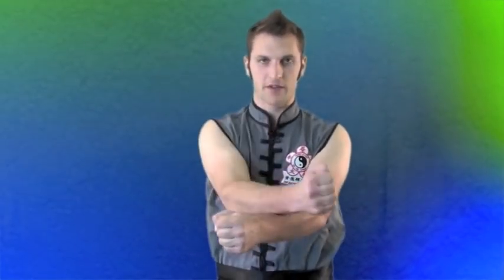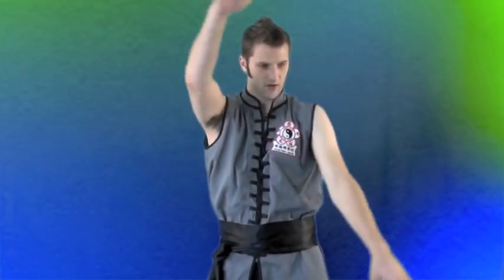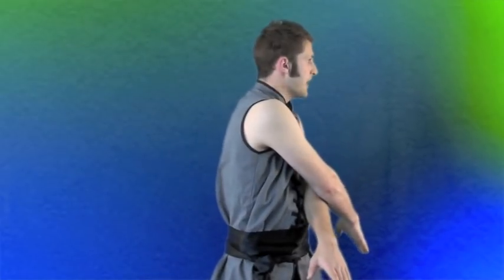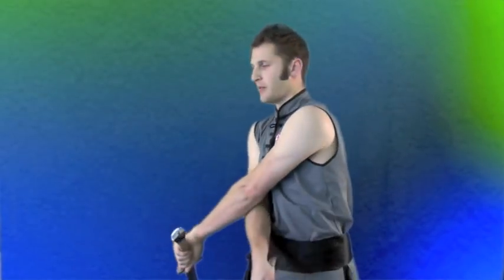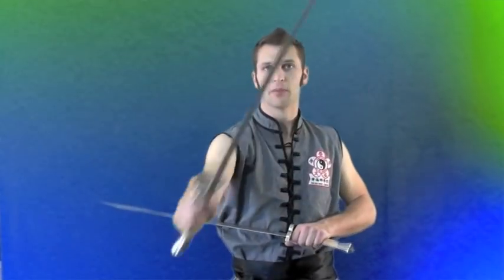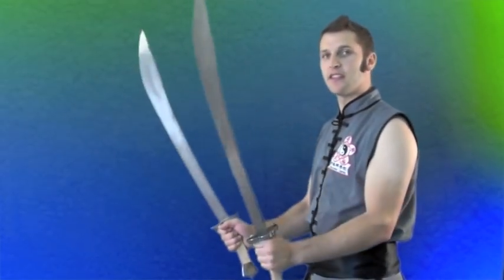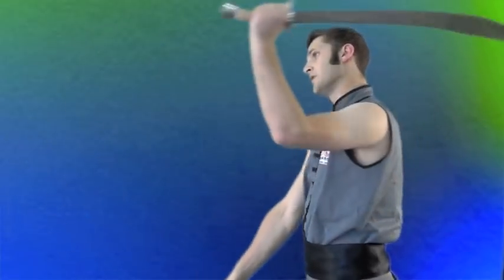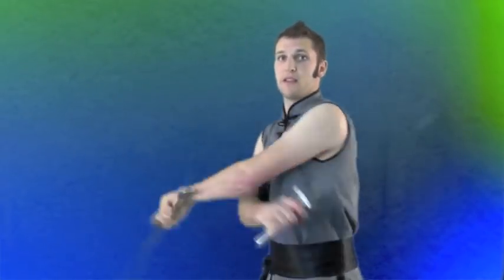How to spin double weapons: swords, sticks, hook swords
The double weapon downward flower consists of 3 downward cuts. This video breaks down the motions and even has some simple exercises to reenforce the movements. The downward flower is used in many martial arts forms and set routines for swords, sticks, hook swords, chain whips. Mastery of this technique makes for wonderful performance value!